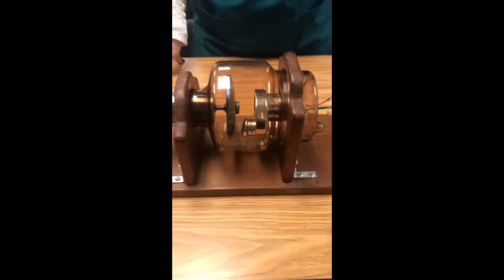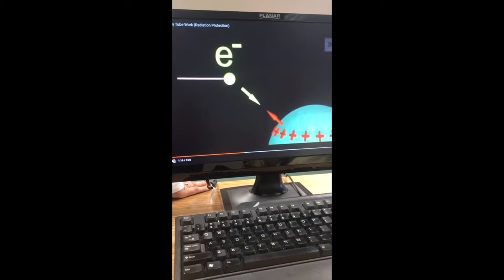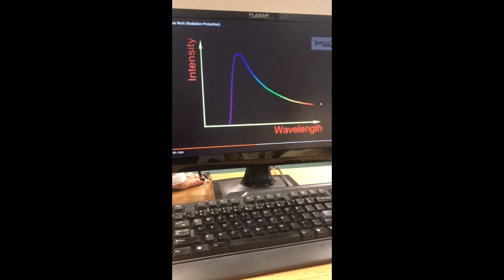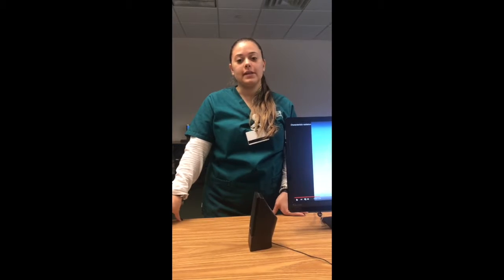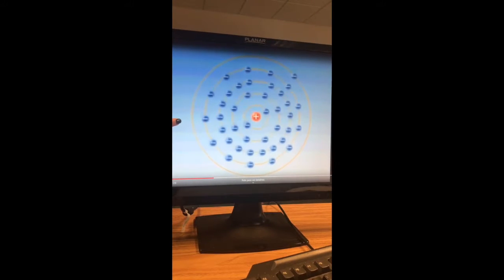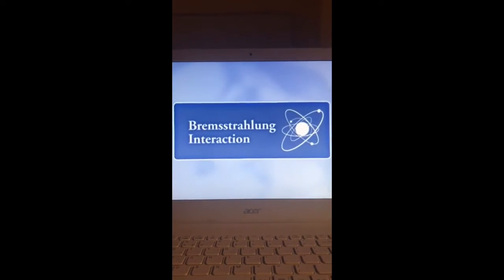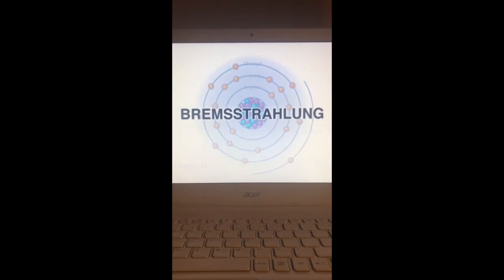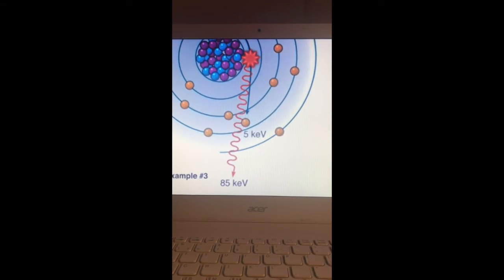Sophia X-ray Production